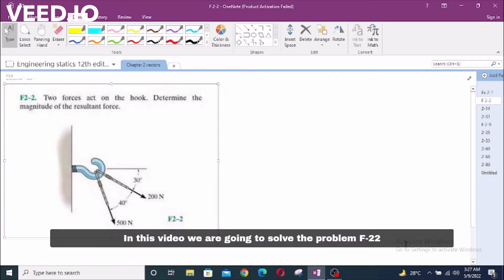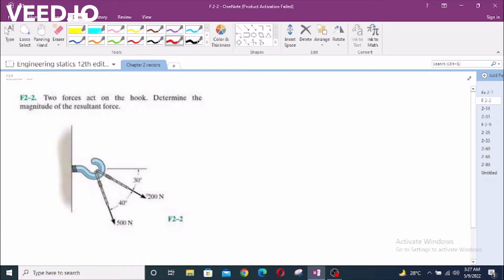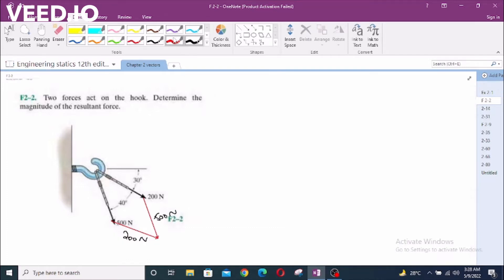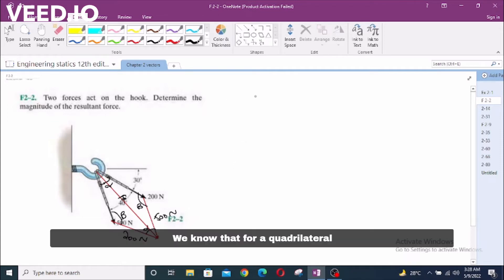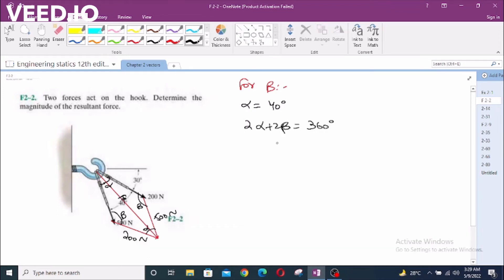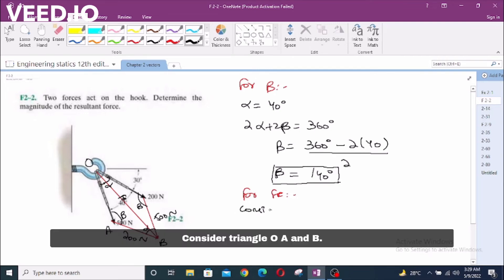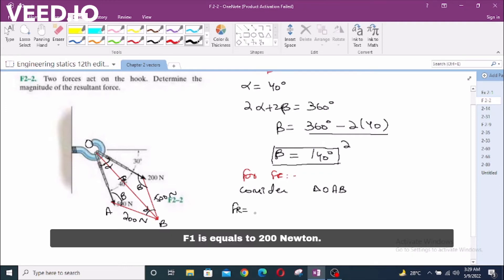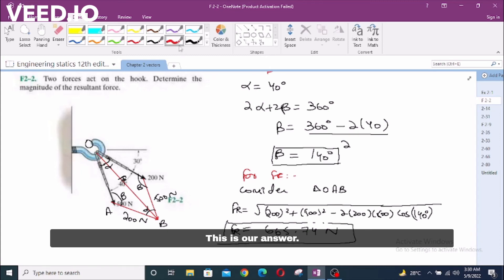F2-2 hibbeler statics chapter 2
F2-2. "Two forces act on the hook. Determine the magnitude of the resultant force."

⏰ Timecodes ⏰
0:00 - Free Body Force Diagram
1:30 - Finding the Angle Beta
2:00 - Finding the Resultant Force Fr